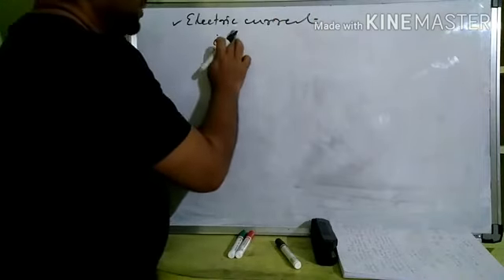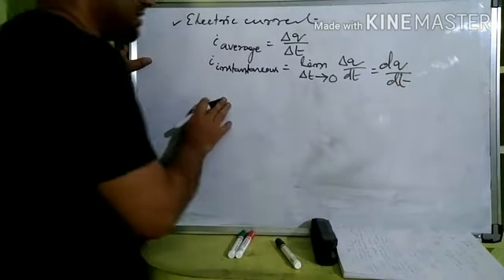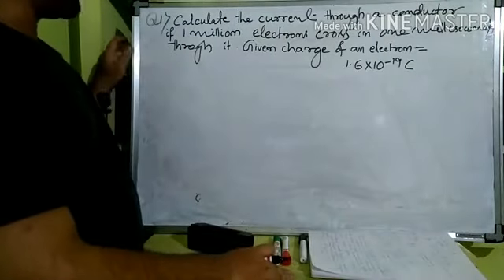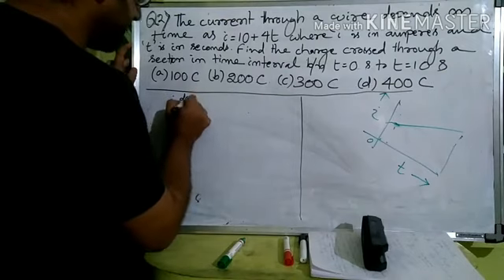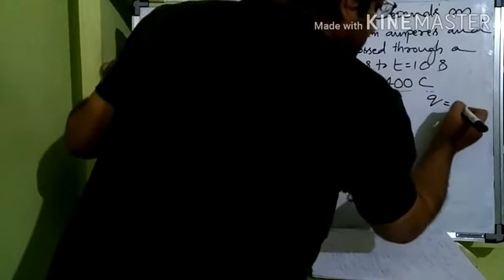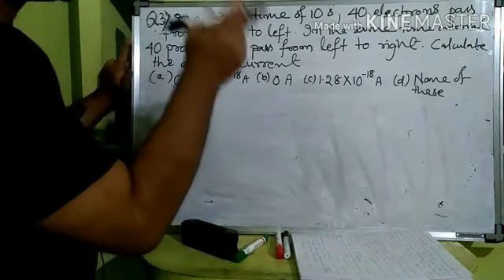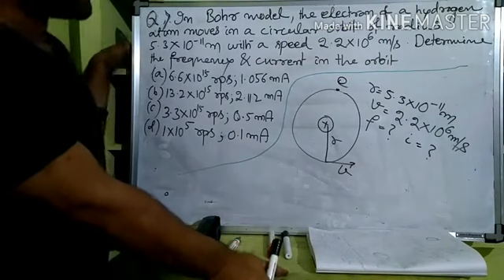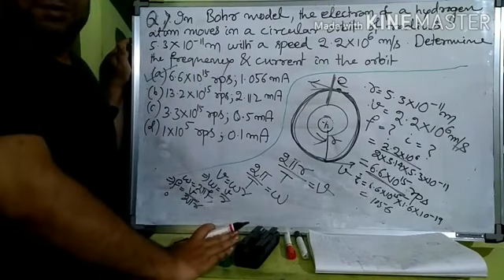Introduction to Electric Current - Exercise by Sanjaya Rath @ keyphysics.com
Electric Current (Chapter3: Part1) - Introductory Exercise by Sanjaya Rath @ keyphysics.com